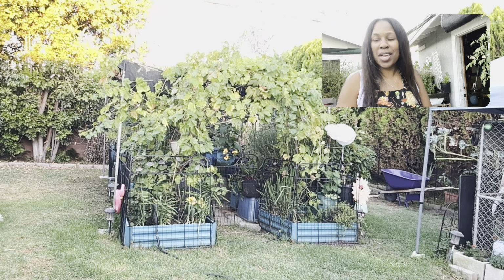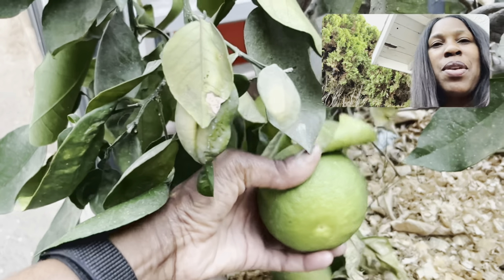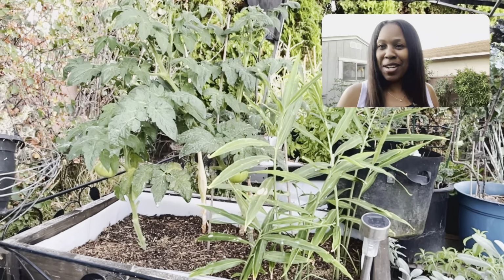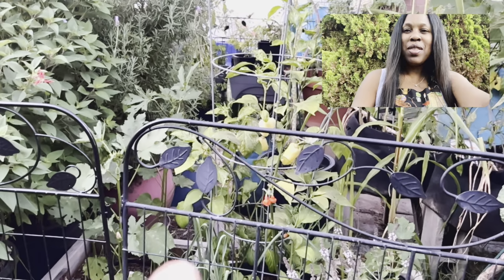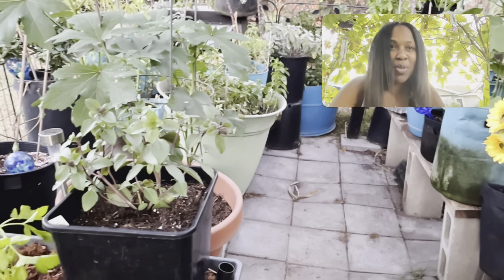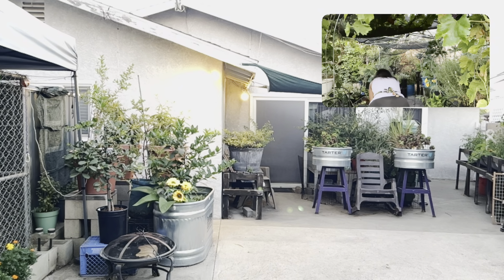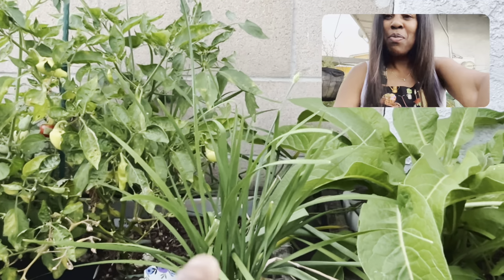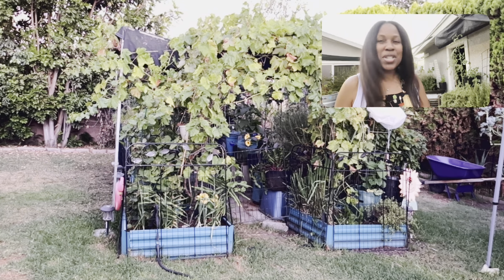“Welcome to My garden: A Tour for New and Old Friends!” Aug. 2024